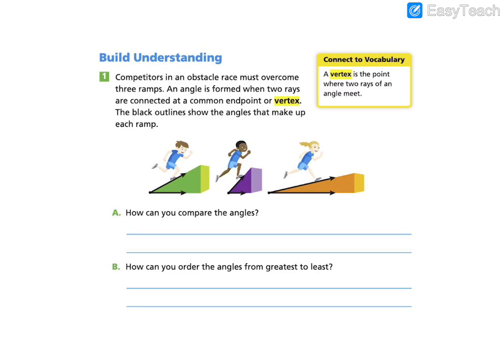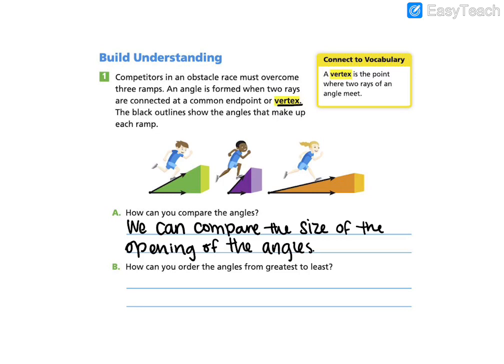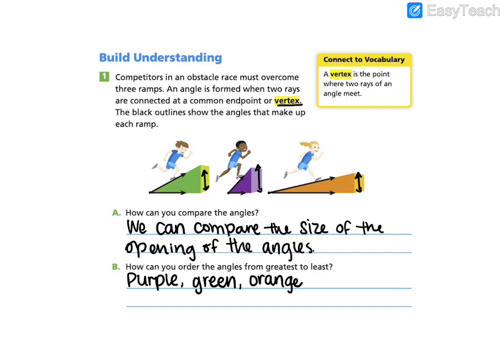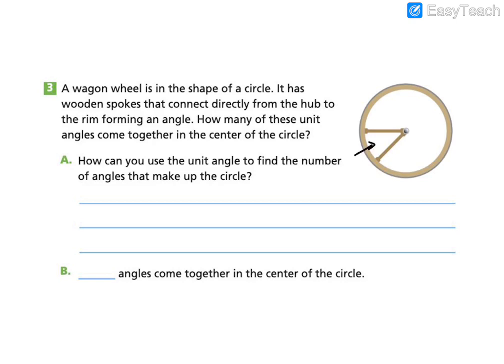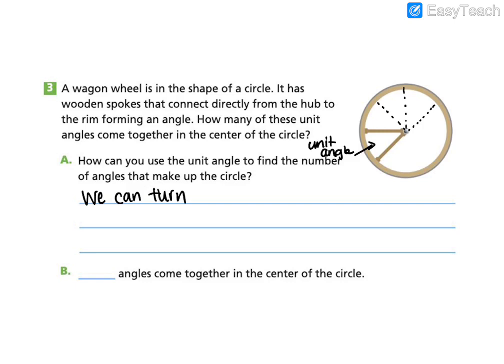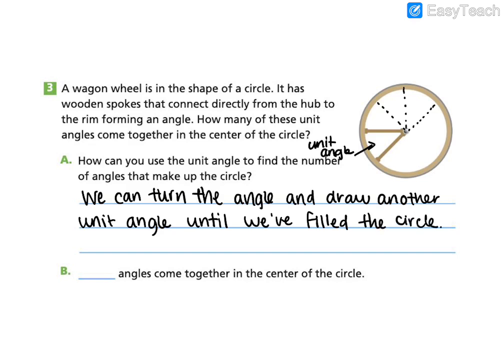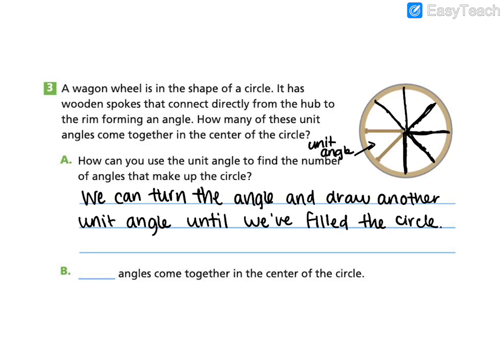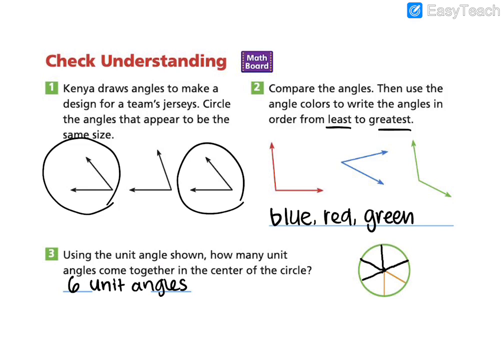Into Math 4th Grade Lesson 13.2